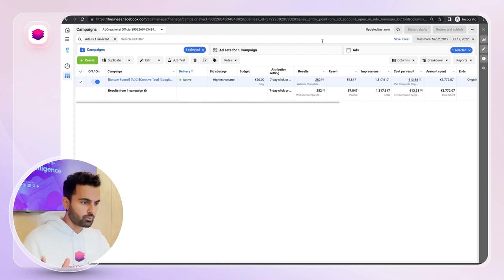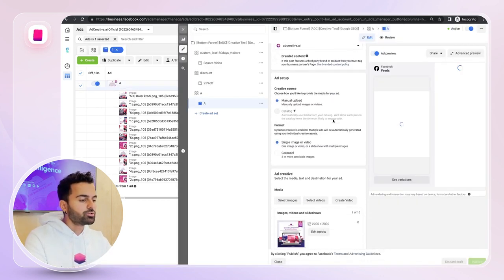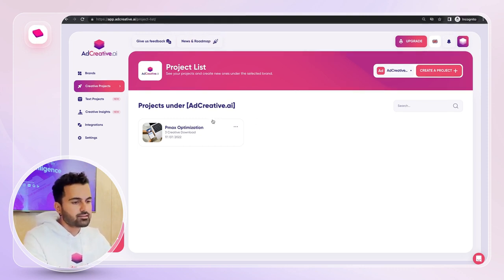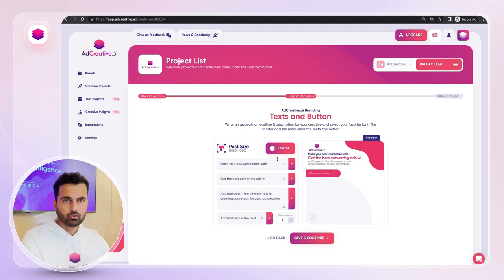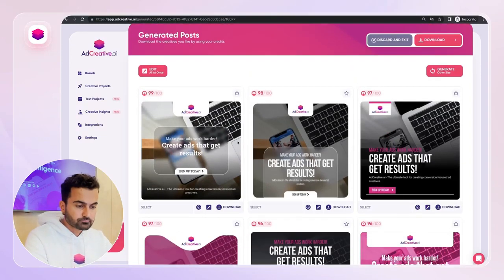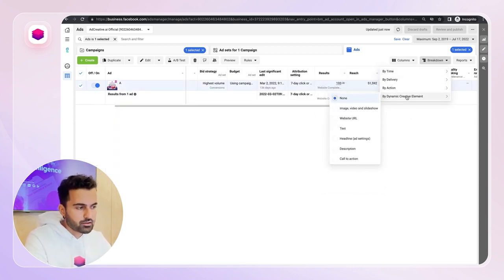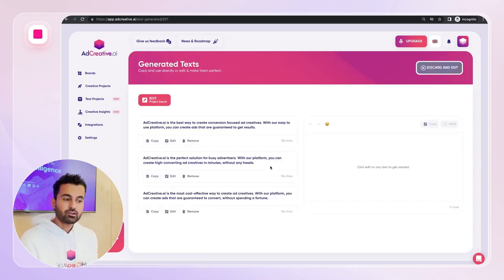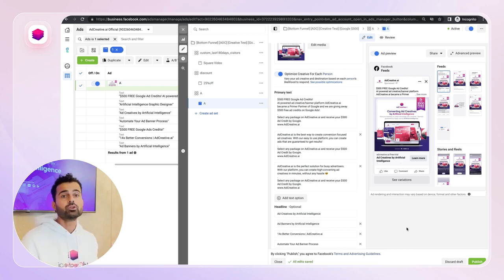2 Ways to Optimize Your Facebook Ad Creative 📊 Better Results Using Artificial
Artificial Intelligence powered
Ad and Social Creatives
Generate conversion focused ad banners and social media post creatives in a matter of seconds using Artificial Intelligence. Get better results while decreasing your workload.

adcreative ai,adcreative,premium adcreatives,generate ad creatives,ad creatives generator,marketing automation